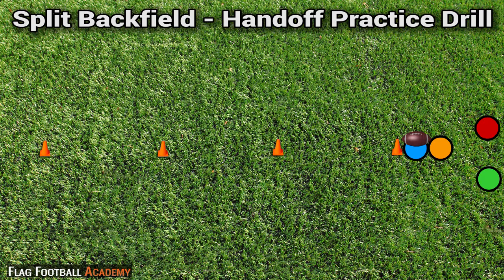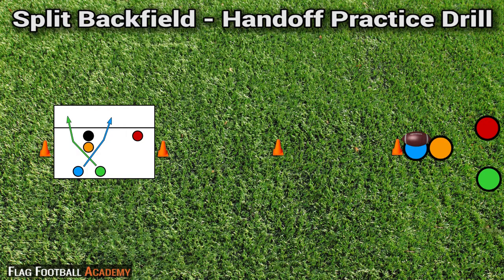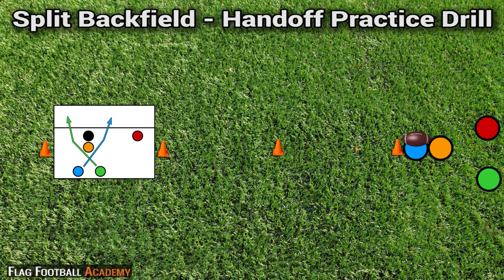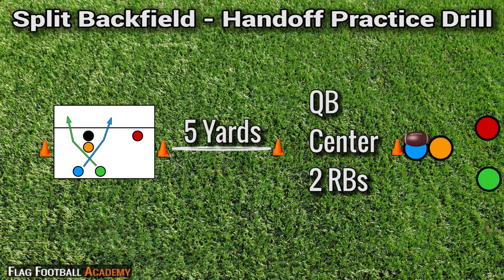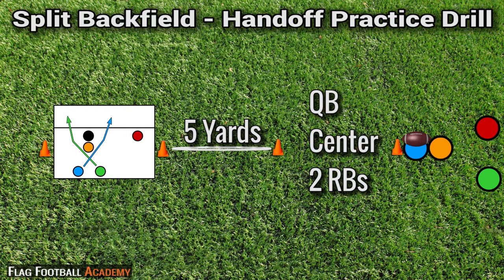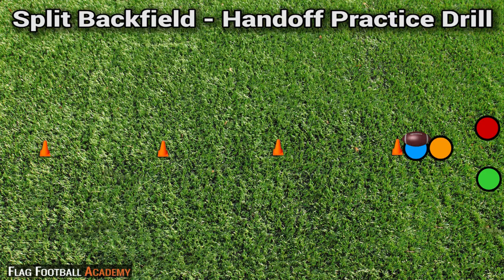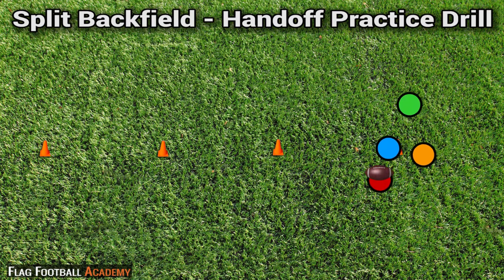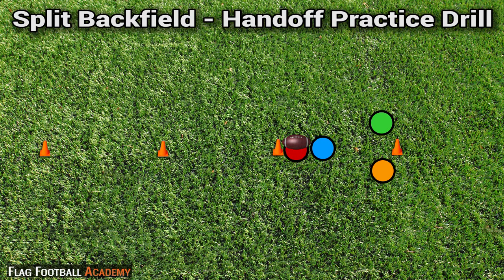Flag Football Handoff Drill - Split Backfield Formation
Here are the multicolored cones I use for this drill

This flag football handoff drill uses 4 players that will rotate through all positions. Things that will be reinforced during the drill are:

1. Center/QB exchange
2. Fake handoffs
3. Handoffs
4. QB footwork in opening up for the handoff

I've used this drill for 6 year olds, though it does take them some time to get so you'll need some patience. For my 7-8 team, this drill was done almost every practice.

for the page with a description of the drill.

Also, you may want some extra belts just in case players forget